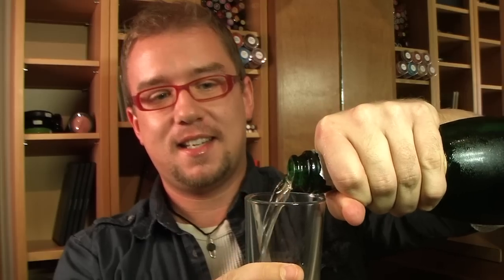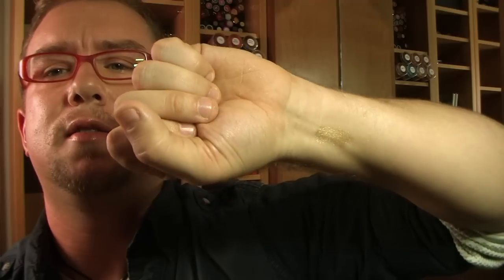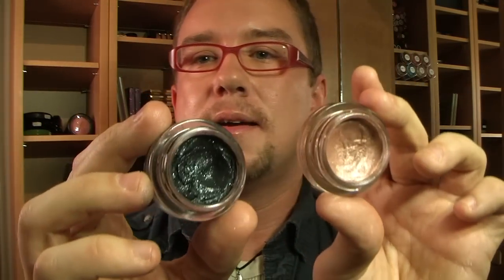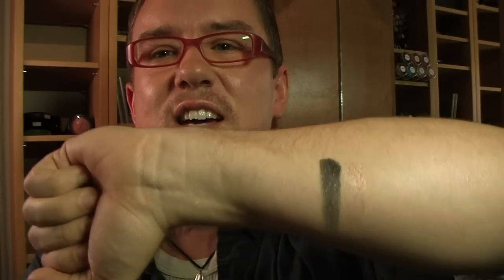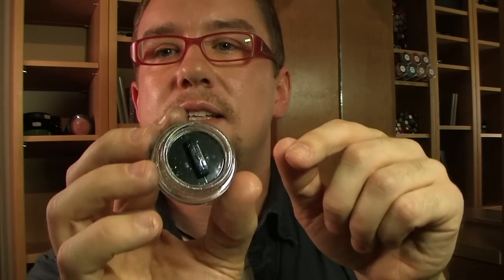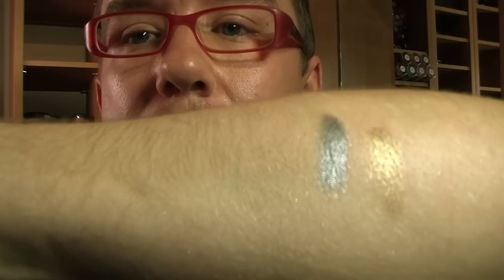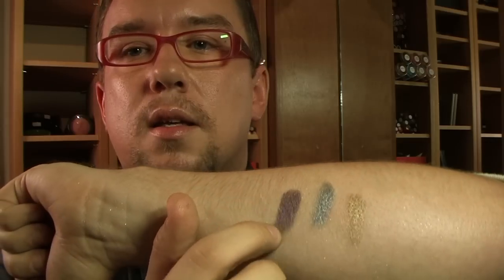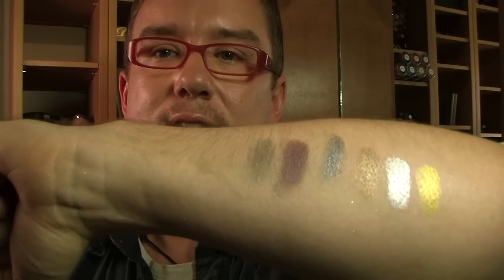Metallic Eyeshadow: Alternatives to MAC Metal-X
With New Years Eve just a couple days away and MAC's Metal-X Cream Eyeshadows going balls deep into suckville, it's important to talk about a few alternatives to Metal-X that will give you the metallic shine without the creasy mess.

Here are a few of my favorites, both from the department store and the drug store!

Products Featured:

Shiseido Shimmering Cream Eye Color
6g/0.21oz - $24.00 USD
Available at department stores

Make Up For Ever Aqua Cream
6g/0.21oz - $22.00 USD

Terra Firma Cosmetics Full Chroma Eye Paint
Similar size to Aqua Cream - $15.00 USD (or $40.00 for all 4 shades)

Maybelline Eye Studio Color Tattoo 24hr Eye Shadow
4g/0.14oz - $6.99 USD list (prices will very)
Available at drug stores

Chanel's Illusion D'Ombre
4g/0.14oz - $36.00 USD

Giorgio Armani Eyes to Kill Silk Eye Shadow
4g/0.14oz - $32.00 USD

Estee Lauder Cyber Eyes Eye Shadow
.9g/0.03oz - $24.00 USD
Available for a limited time at department stores

MAC Pigment
4.5g/.026oz - $20.00 USD

Sephora Prisma Chrome Eye Shadow
3.5g/0.12oz - $15.00 USD

Note: HUGE thanks to Jay for making this video happen! I wanted to talk about these before the New Year (parties and makeup and all) but I just couldn't talk AT ALL! So he stepped in to help out!